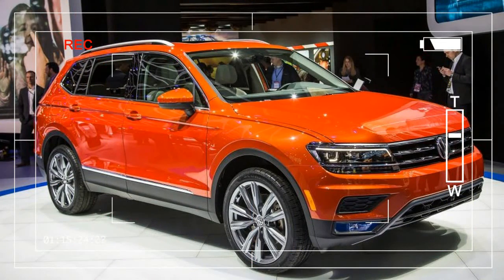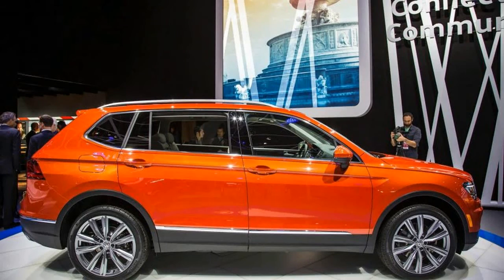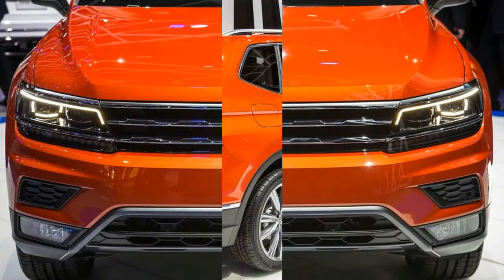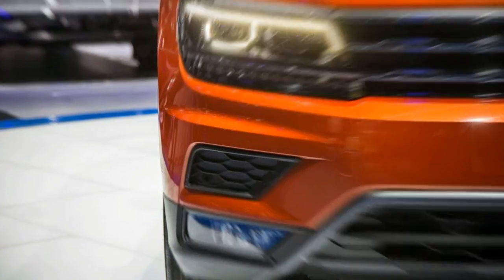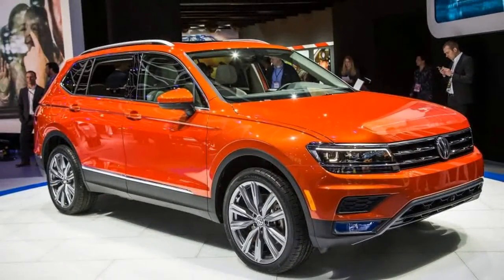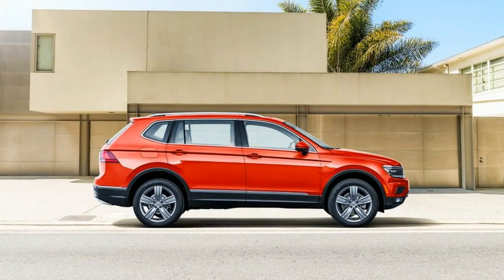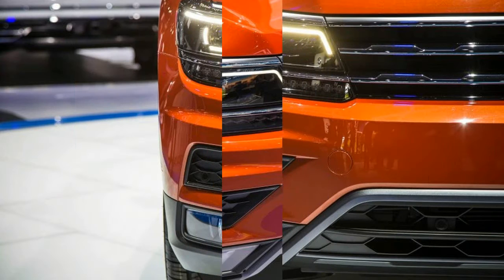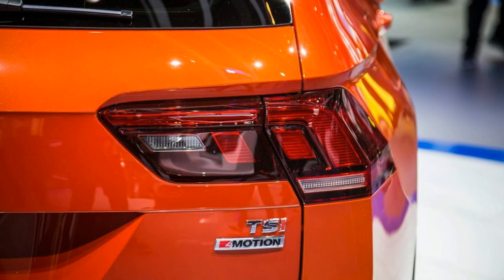Hot News Low Price 2018 Volkswagen Tiguan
Hot News Low Price 2018 Volkswagen Tiguan - Volkswagen’s aptitude when it comes to selling SUVs in the United States has been—how do we say this?—less than keen. It arrived late to the game, and its first self-developed SUV was overly ambitious, expensive, and cursed with an inelegant name: Touareg. Doubling down on the dumb name game, VW’s second ute, the compact Tiguan, was too small, too bland, and too expensive to contend with the rising wave of stylish, well-packaged entries such as the 2017 Honda CR-V, the Mazda CX-5, and the Ford Escape. But VW seems to have crossed over—bad pun intended—a hump, recently previewing a family of new crossovers that appear to be better sized, better equipped, and much better-looking, including the appealing second-generation 2017 Tiguan for Europe and other world markets, the recently unveiled three-row Atlas mid-size model, two attractive subcompact crossover concepts dubbed T-ROC and T-Cross, a full-size crossover concept called T-Prime, and now this new long-wheelbase 2018 Tiguan, which VW claims was developed specifically with the U.S. market in mind.

volkswagen tiguan 2016, volkswagen tiguan price in india, volkswagen tiguan 2017, vw tiguan price, 2017 volkswagen tiguan 2.0t s, 2017 volkswagen tiguan 2.0t wolfsburg edition, 2017 volkswagen tiguan 2.0t sport, volkswagen tiguan 2015